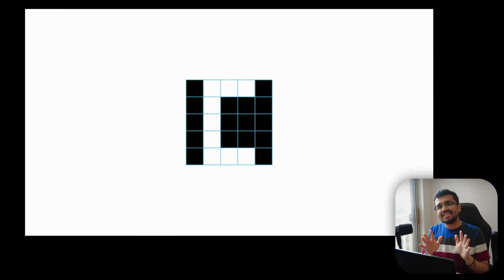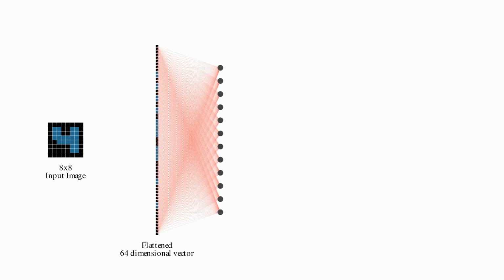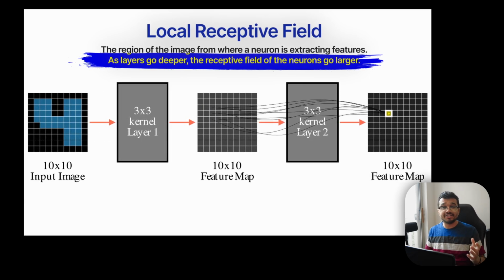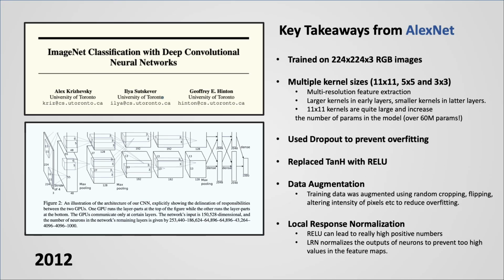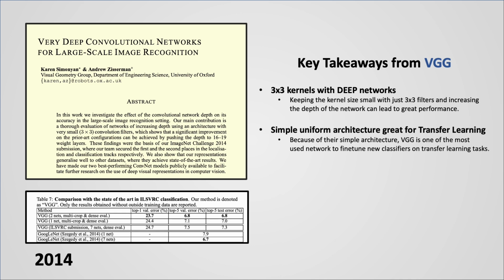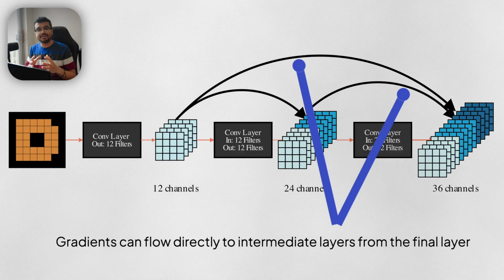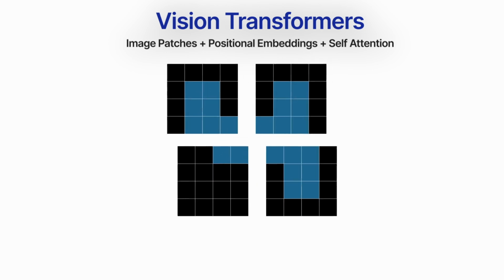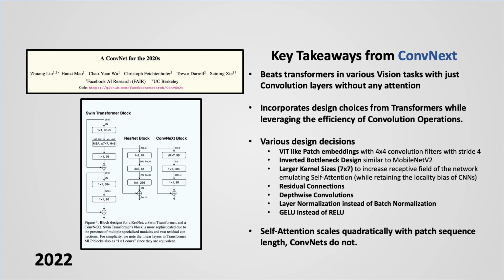The entire history of Computer Vision explained one core concept at a time.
In this video, we are going to go through the history of CNNs specifically for Image Classification tasks – starting from those early research years, to the golden era of the mid 2010s when many of the most genius Deep Learning architectures ever were conceived, and finally discuss the latest trends in CNN research now as they compete with attention and vision-transformers.

Members can now access the full write-up, all the animations, powerpoint slides, and more side-content from this video!

Timestamps:
0:00 - Intro
1:17 - Visualizing CNNs
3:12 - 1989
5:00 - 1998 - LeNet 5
6:07 - The 2000s
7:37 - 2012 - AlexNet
9:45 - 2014 - GoogLeNet and Inception Module
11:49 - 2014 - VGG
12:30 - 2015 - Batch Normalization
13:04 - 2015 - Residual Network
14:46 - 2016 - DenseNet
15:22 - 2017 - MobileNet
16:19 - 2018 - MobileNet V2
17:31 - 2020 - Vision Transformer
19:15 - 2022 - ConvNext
20:50 - Outro